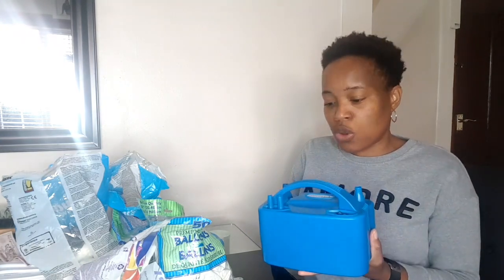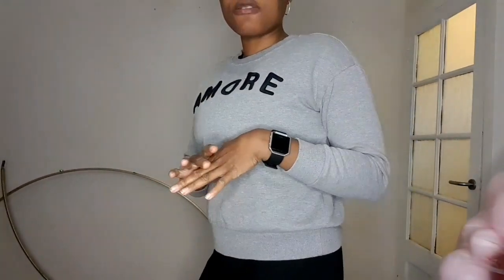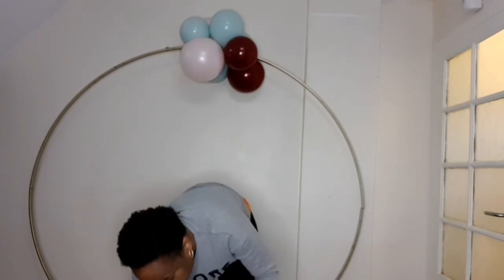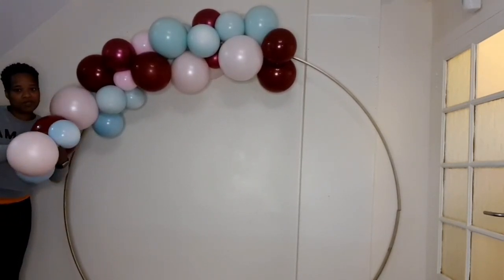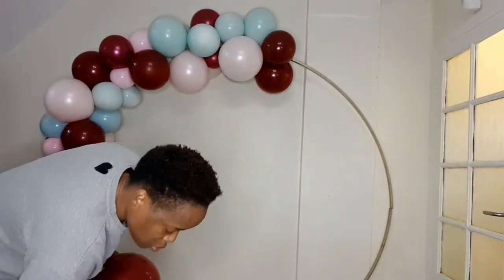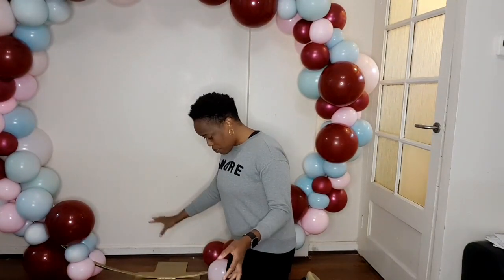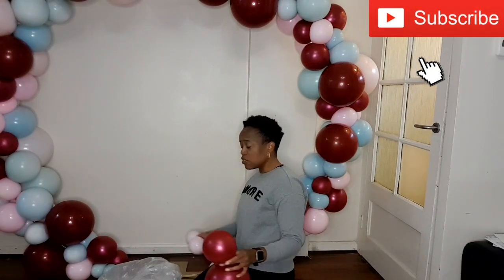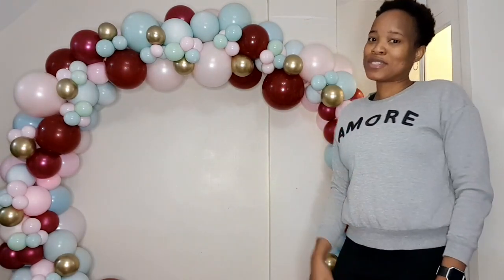DIY Circle Balloon Backdrop Tutorial | Balloon Arch | DIY Balloon Garland Tutorial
Hi guys, so I finally got to do a full balloon wreath tutorial for you guys 💃🏻💃🏻💃🏻.
5"/11" Winter green latex Balloon
5"/11" 16" Standard pink latex balloon
5"/11"/16" Standard white Balloon
11"/16" Magenta
11"/16" Pearl Burgundy
7" Chrome Gold
11" Chrome Gold

You  will find some of the items used in my store👇🏽👇🏽

*Affliate Links Used*